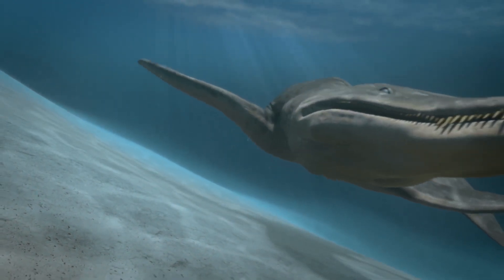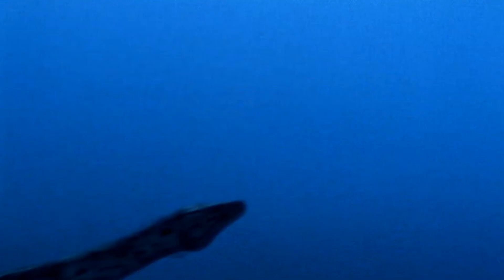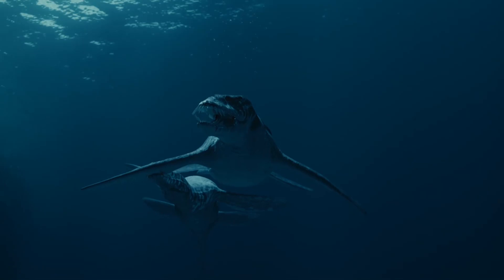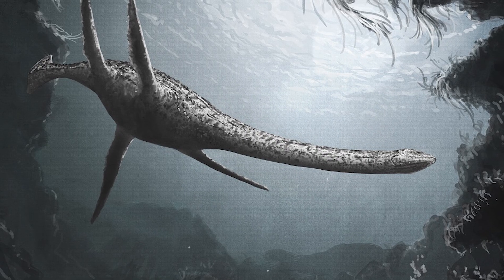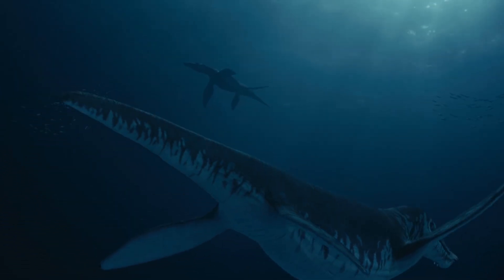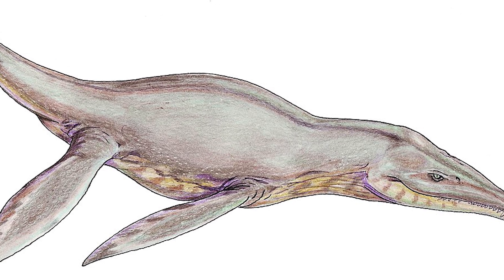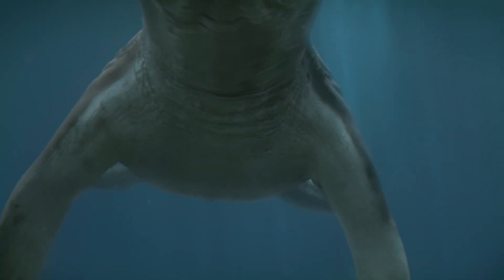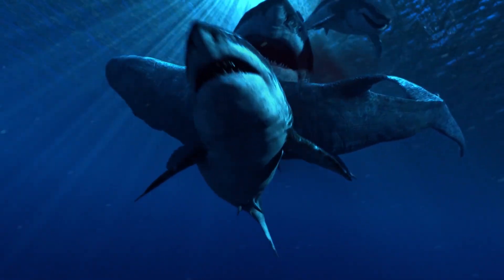Complete Evolution of Predator X | Secrets of the Most Dangerous Marine Predator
The Complete Evolution of Predator X. Known as one of the largest and most fearsome marine predators of the Jurassic period, Predator X (Pliosaurus funkei) belongs to the family Pliosauridae. Its evolution is a long and complex journey of adaptations and changes that shaped the unique features of this reptilian giant. Let's look at the evolutionary line of Predator X, starting with its ancient ancestors and ending with the development of the anatomical and behavioral features that made it the apex predator of its time.